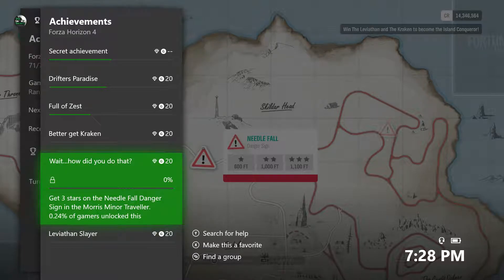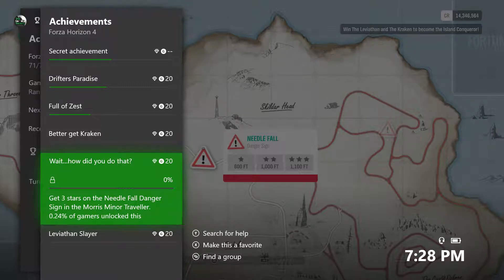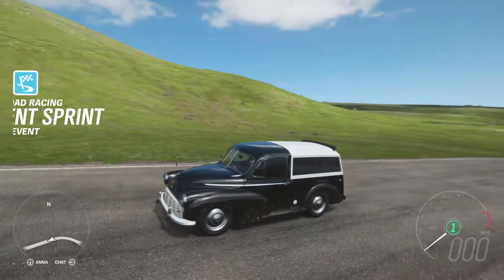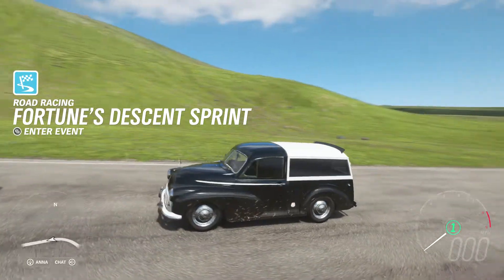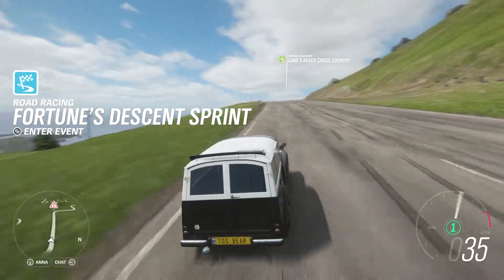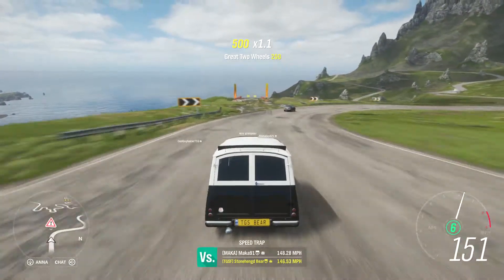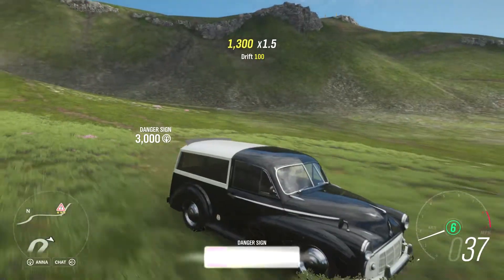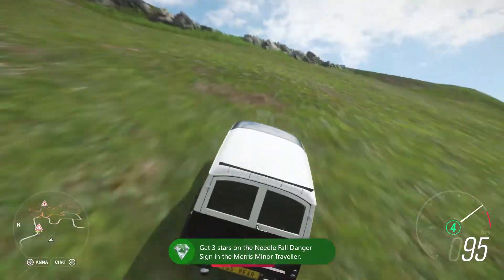Forza Horizon 4: Fortune Island - Achievement - Wait how did you do that? - Morris Minor Traveler!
In Forza Horizon 4: Fortune Island, The Gamer Society unlocks the Achievement titled "Wait how did you do that".